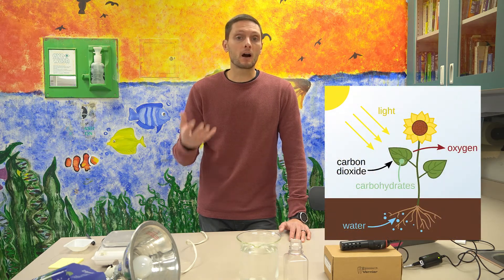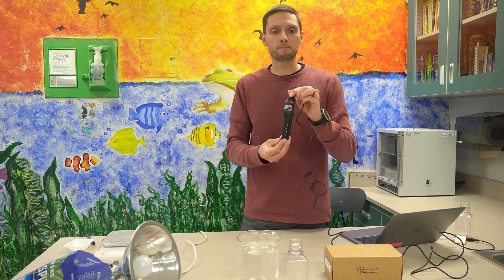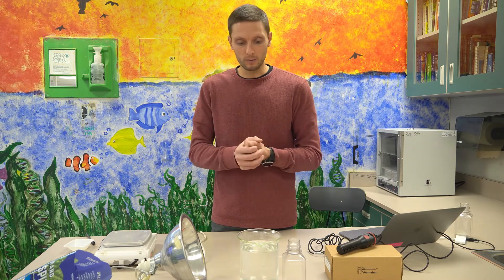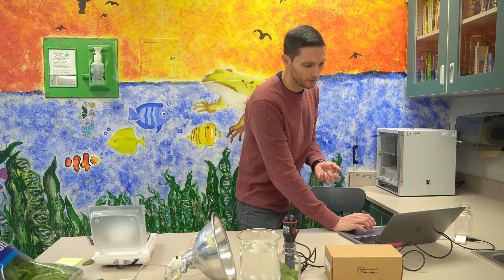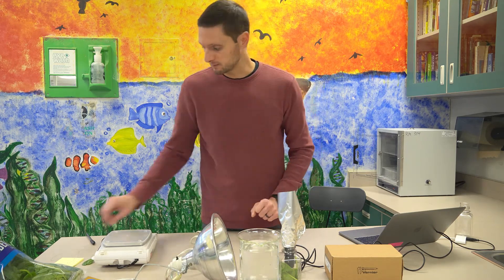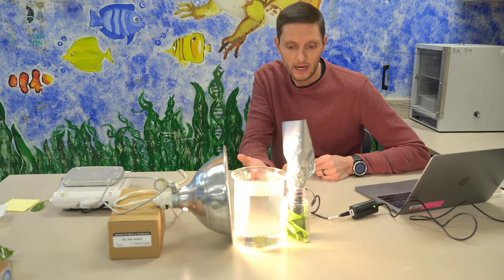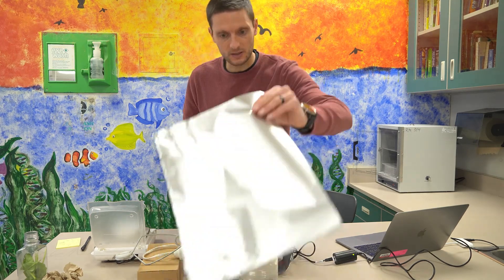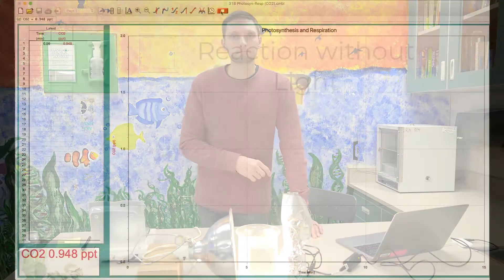Photosynthesis Lab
Investigation of the process of photosynthesis using Vernier Carbon Dioxide probe to compare conditions of light and no light present. While not an IB prescribed lab, the examination is still very relevant and helpful for learning standards 2.8 & 8.2.